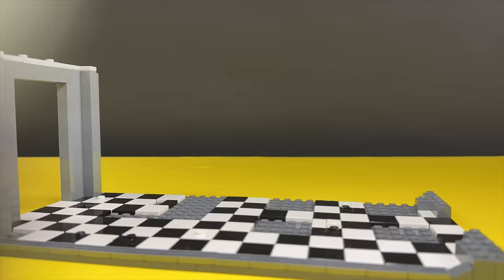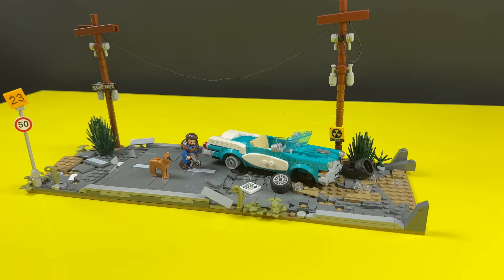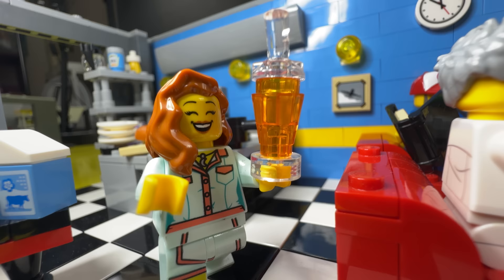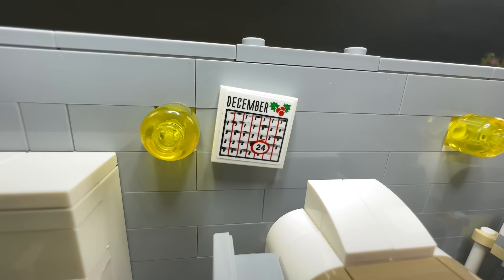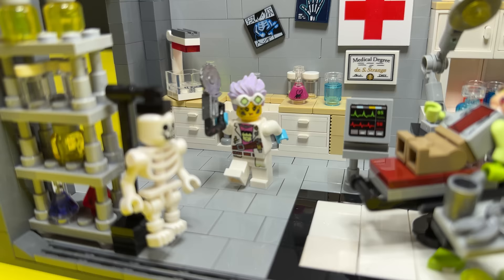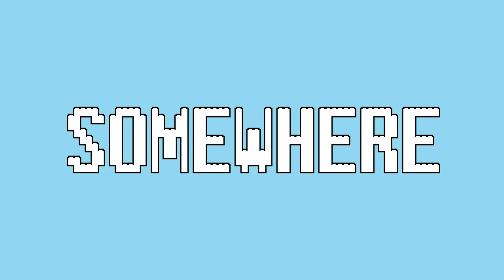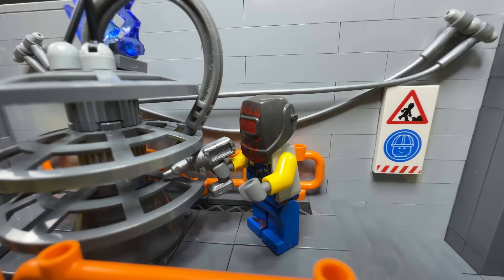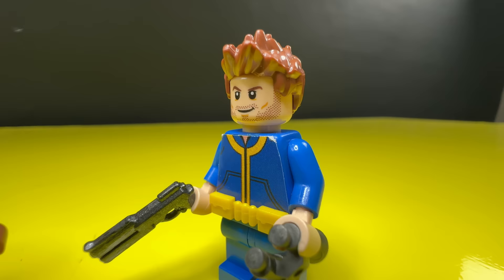I BUILT A LEGO FALLOUT APOCALYPSE BUNKER